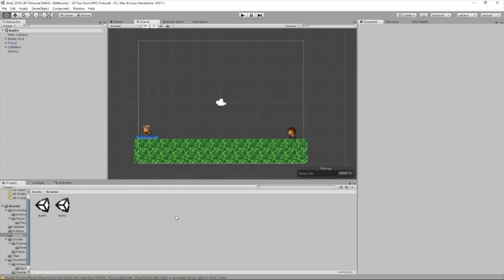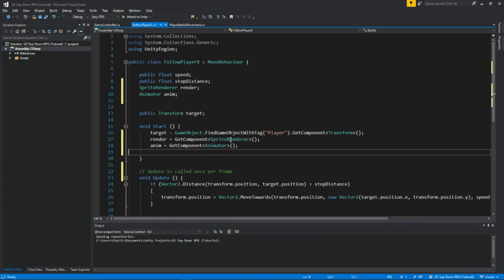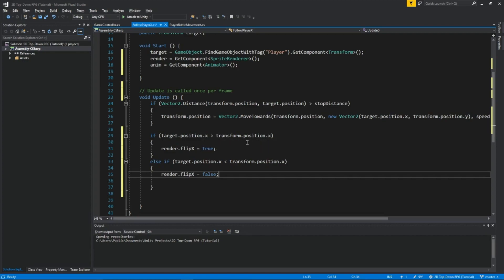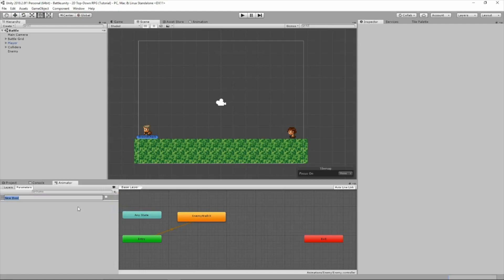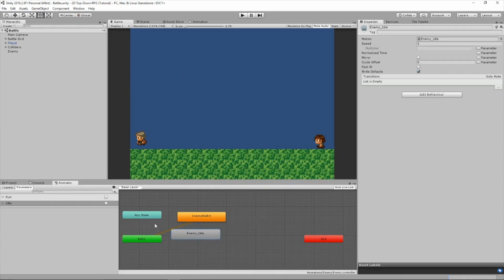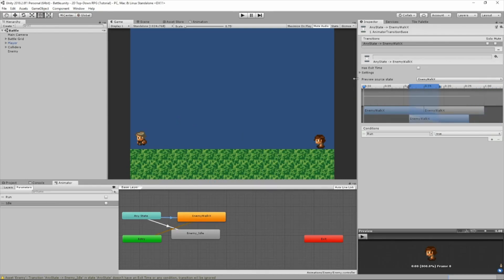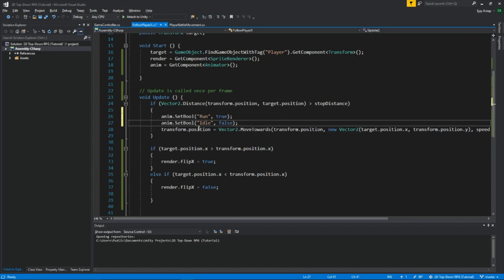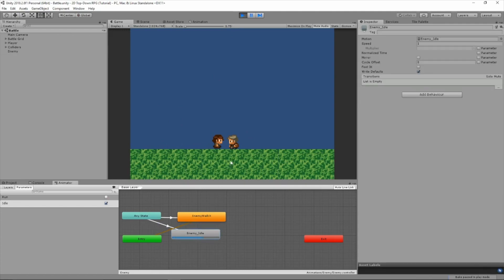Unity 2018 - Make a 2D RPG #10 - Battle System #5 - More Enemy Animation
In this tutorial we finish up the enemy animation. In the next tutorial, I will start on a health and fight system!